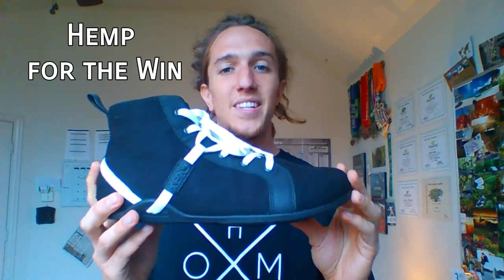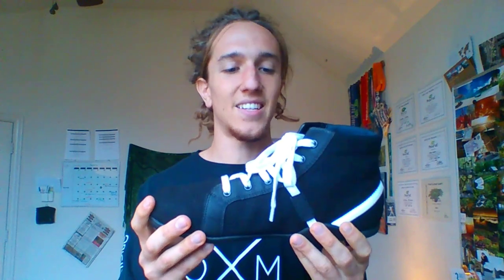New hemp canvas casual sneaker for 2021 - Nate Amado's review of Xero Shoes Toronto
NEW from Xero Shoes, a casual hemp canvas high-top sneaker, the Toronto.

You'll love the iconic style and your feet will REALLY love the natural fit and comfort.